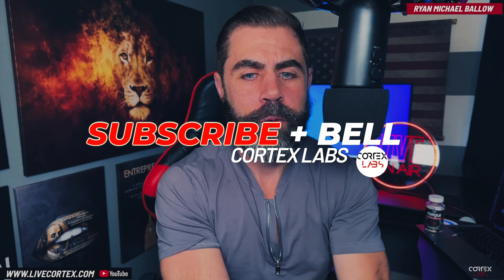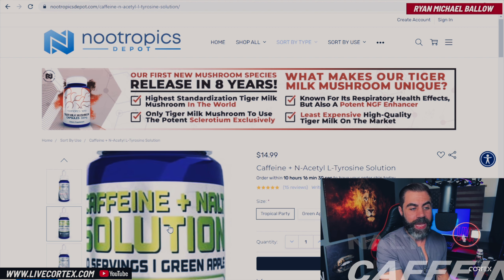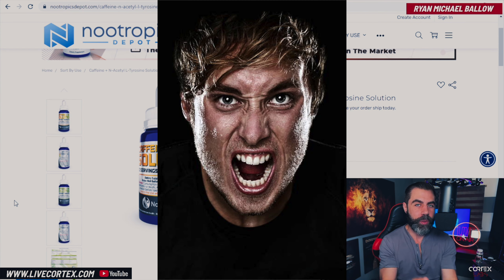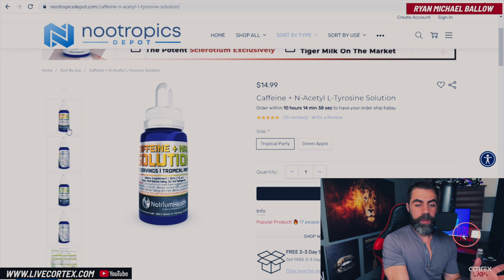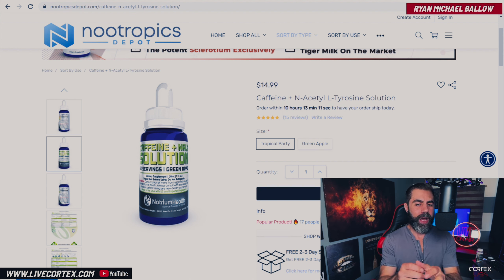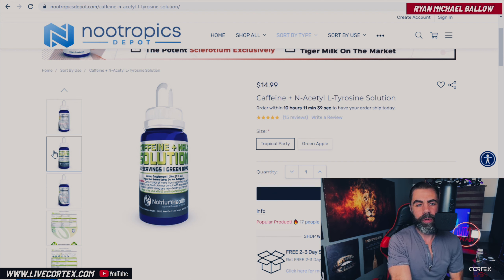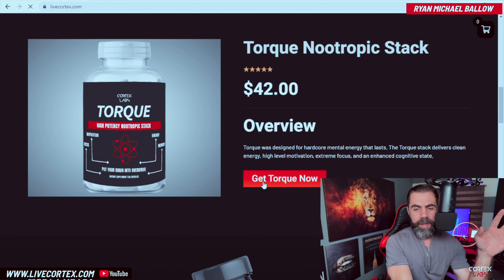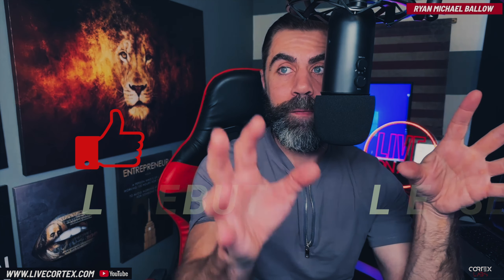This LIQUID STIMULANT turns on motivation and drive INSTANTLY